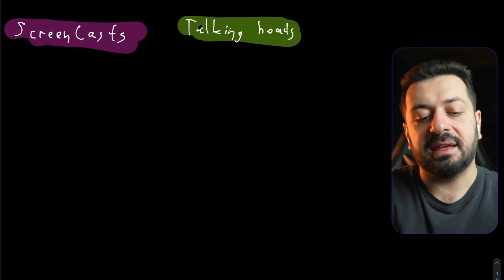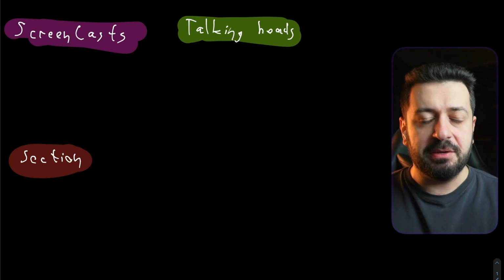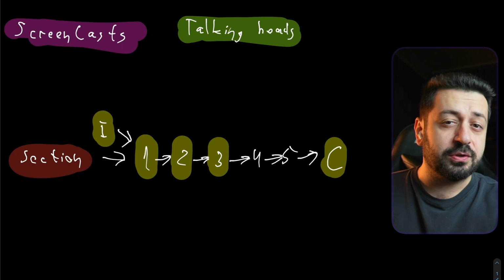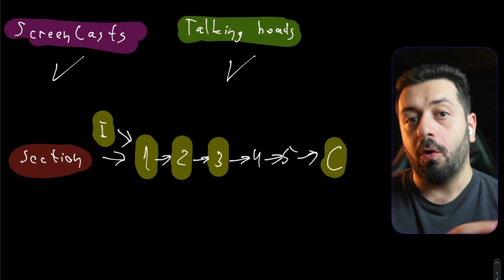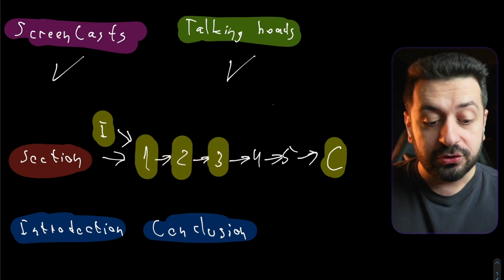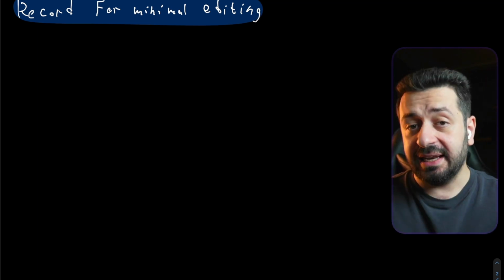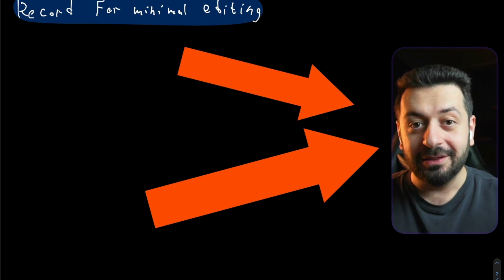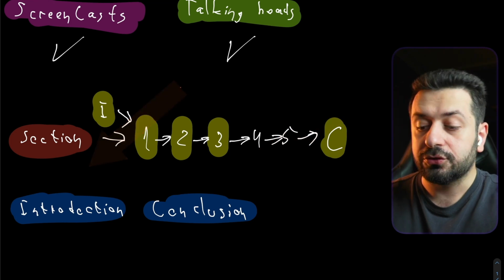Preparation for Course Recording. Udemy Course Creation Tutorial #8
• udemy
 • teach on udemy
 • udemy tutorial
 • udemy course creation tutorial
 • teaching online
 • how to make a udemy course
 • udemy course
 • online course creation
 • udemy instructor
 • udemy tips